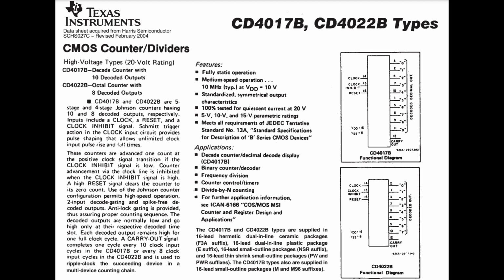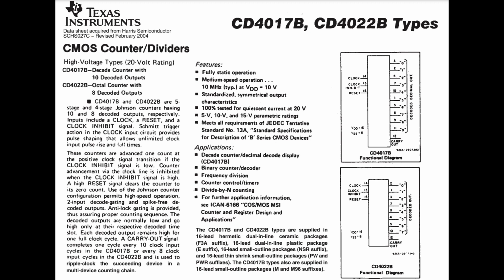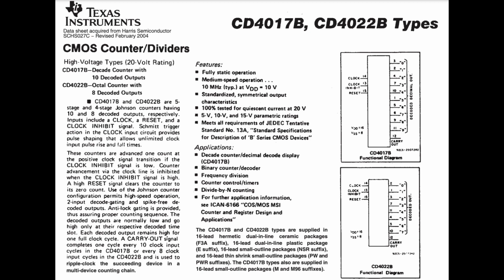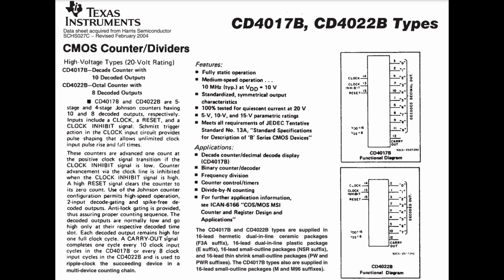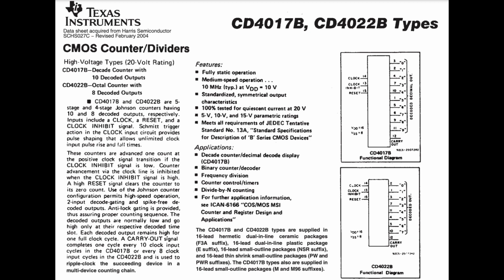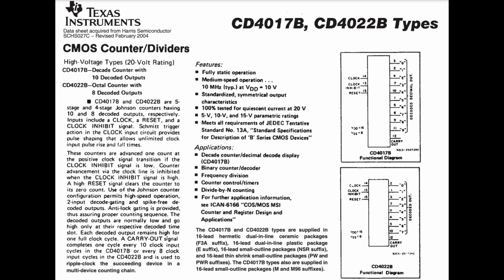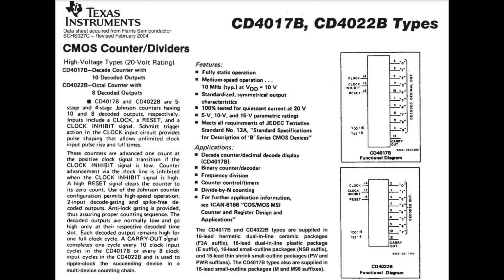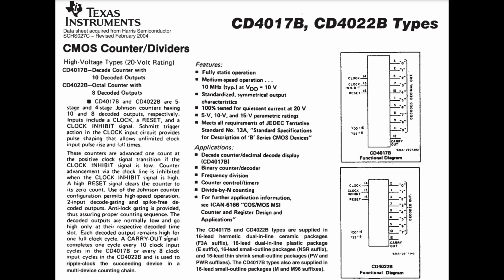Datasheet Digest: Ep 001 - CD4017 Decade Counter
Thank you for listening to the first episode of the Datasheet Digest.

Find the Show Notes on DatasheetDigest.com

Presented by Cyber City Circuits.